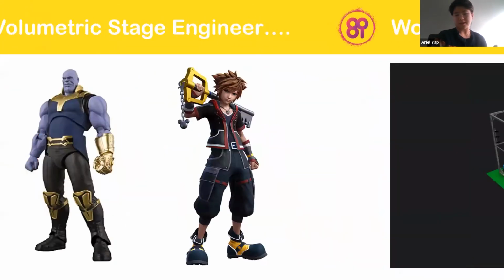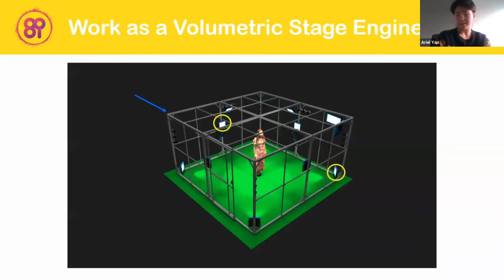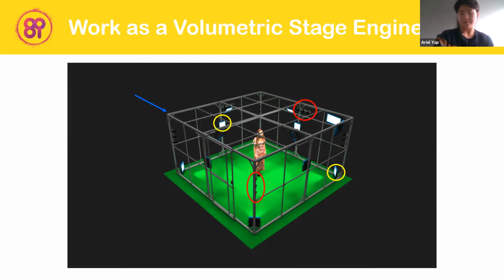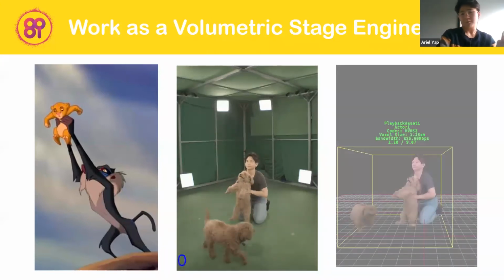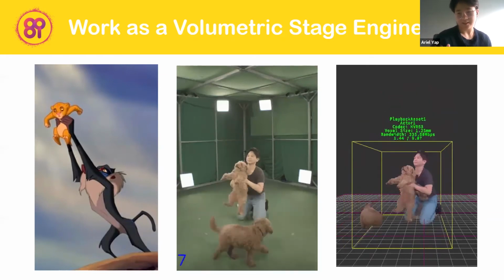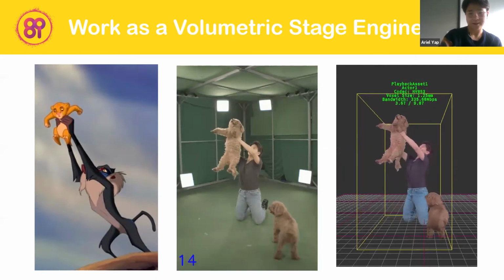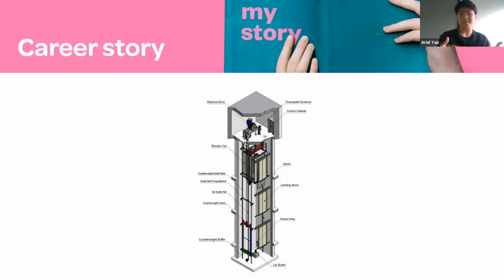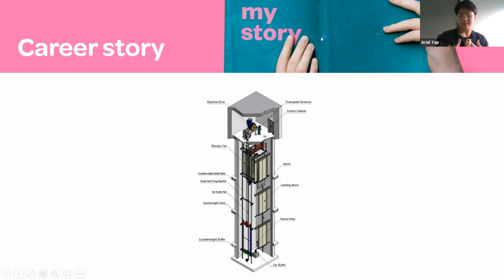Ariel Yap - Volumetric Stage Engineer! | WONDER TALKS